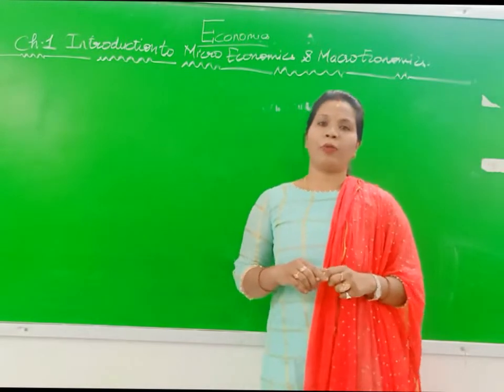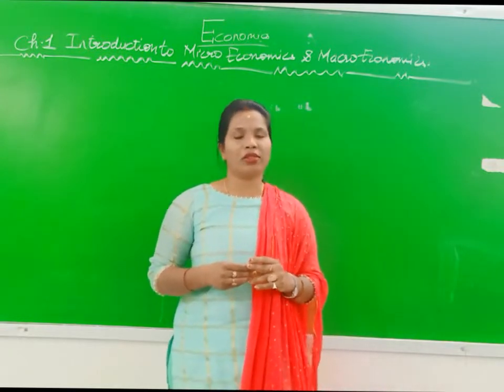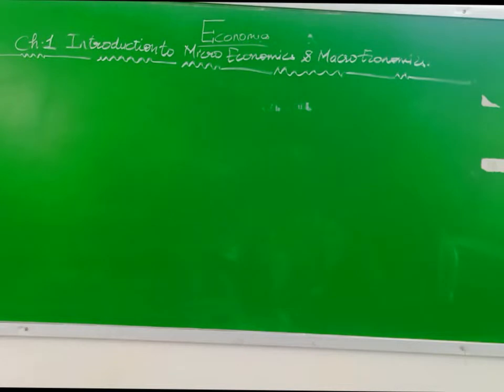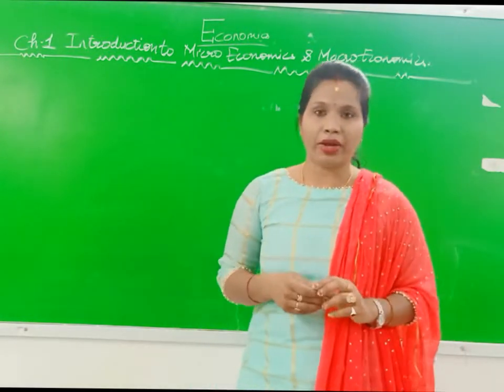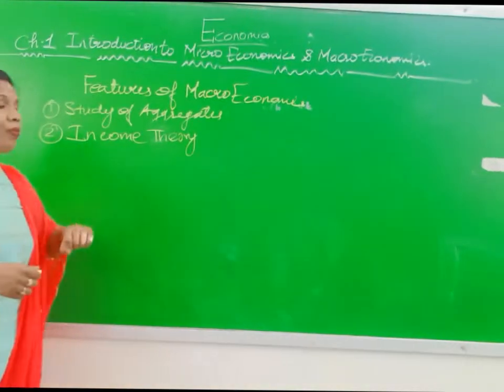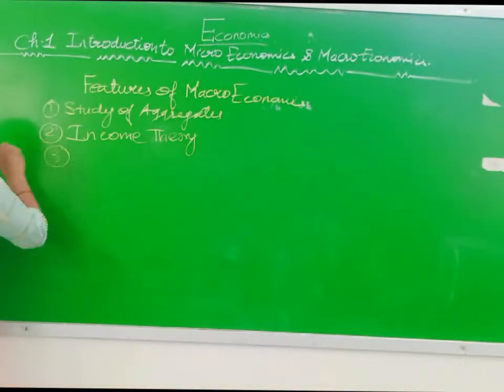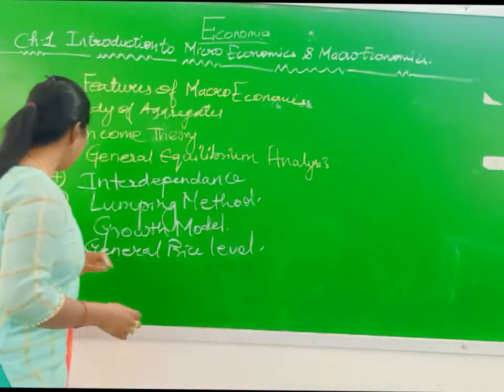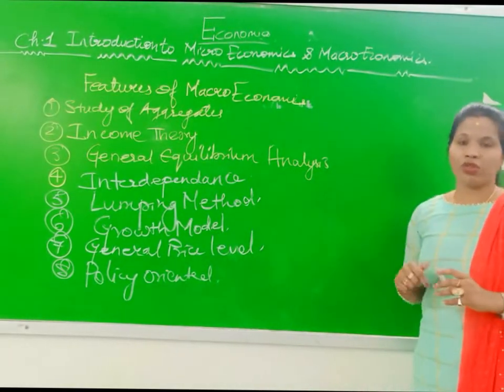XII ECO CH 1